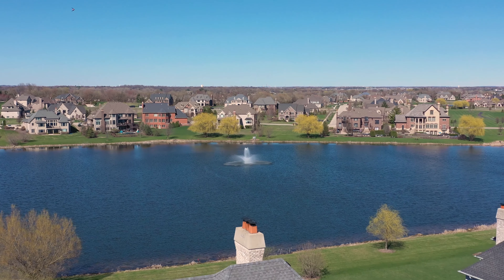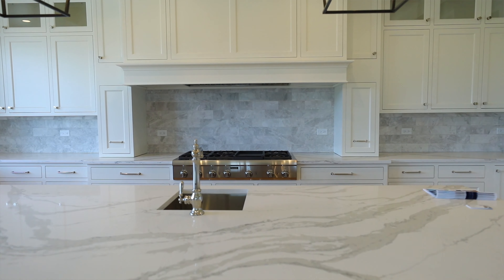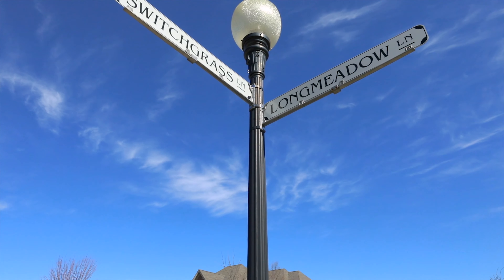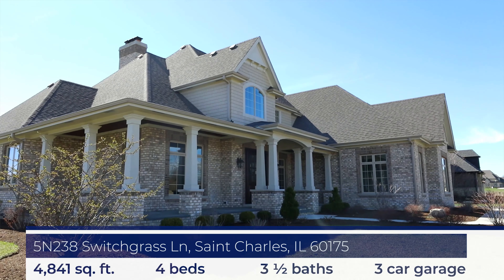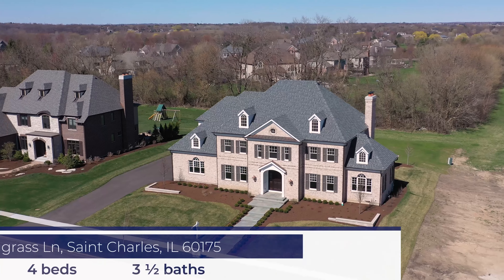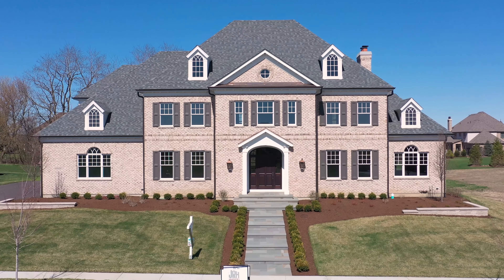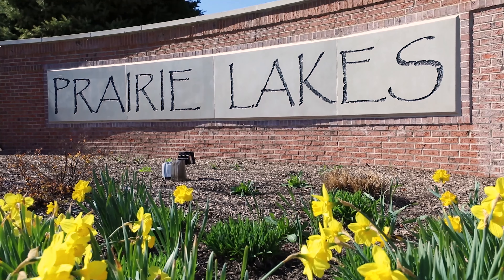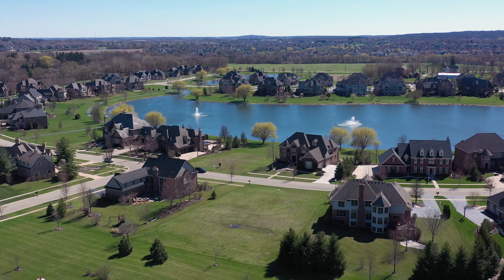KARI KOHLER SHOWCASES JRH HOMES in PRAIRIE LAKES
Top Agent Kari Kohler showcases the custom home build of JRH in St Charles, IL  These are truly one of a kind and each has its own special character and design.